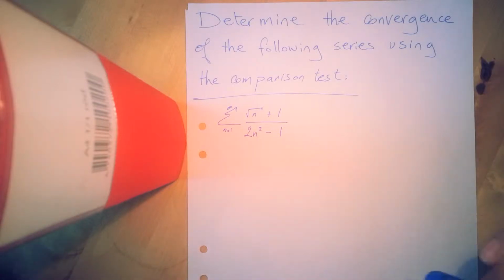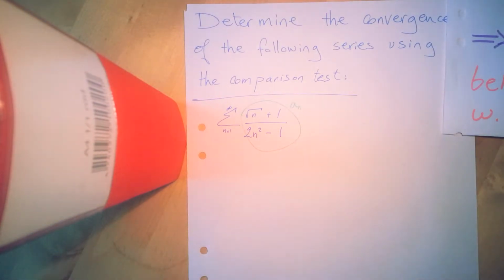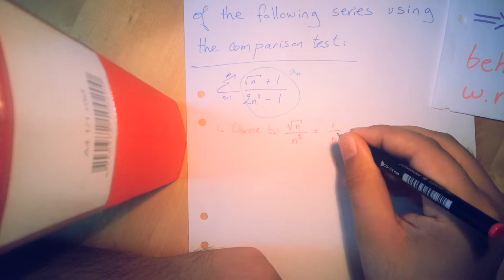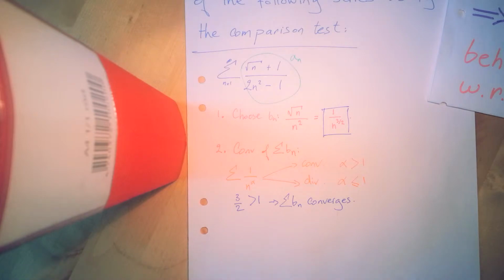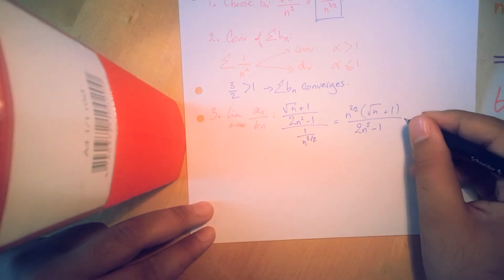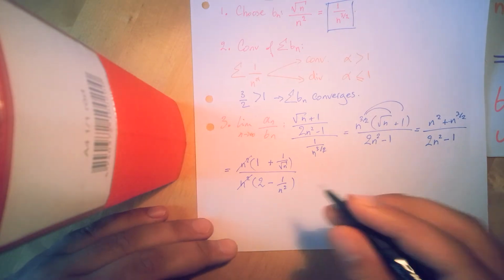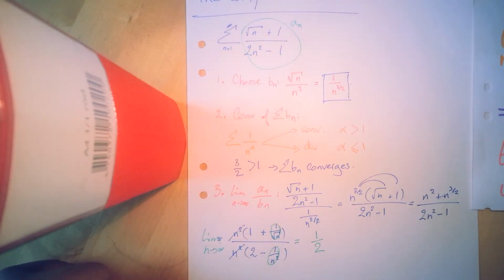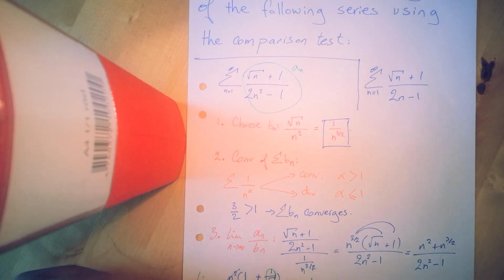The convergence of a series with the comparison test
Determining the convergence of a series using the comparison test.

The answer to the exercise given at the end of the video is:
The series diverges with A= 1/2.